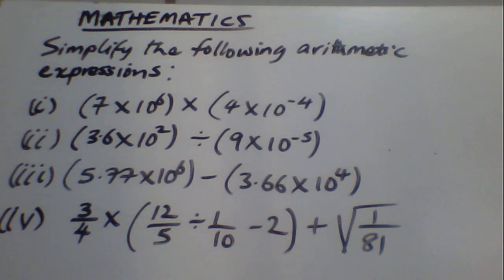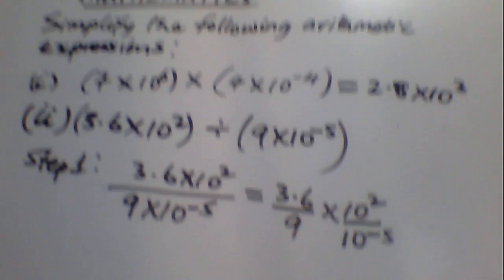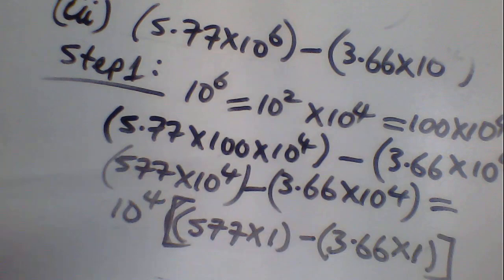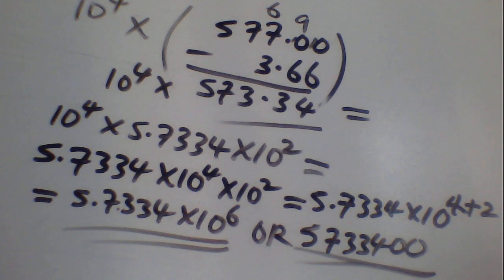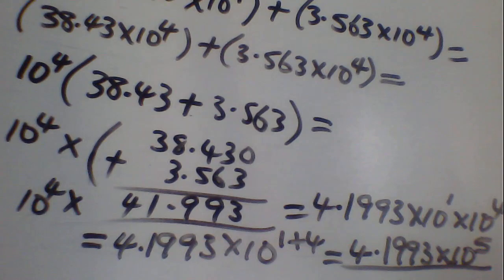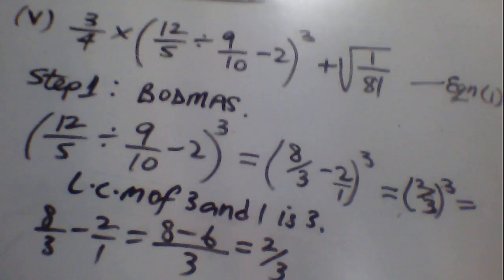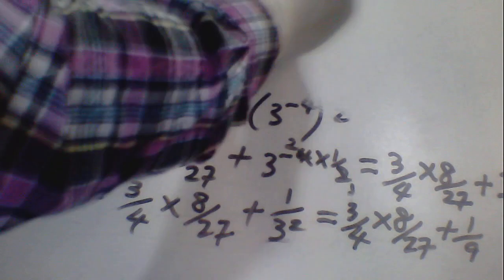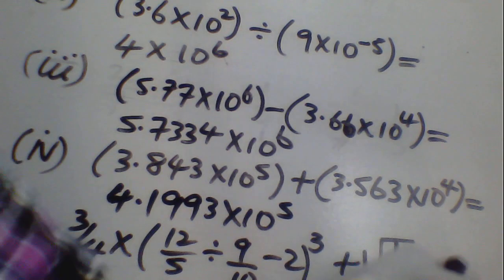Simplify The Following Arithmetic Expressions.